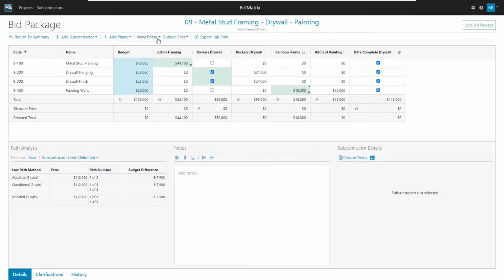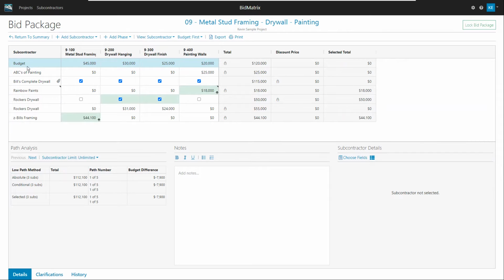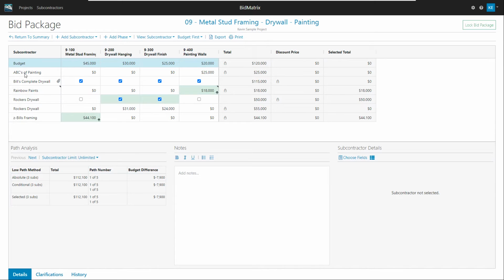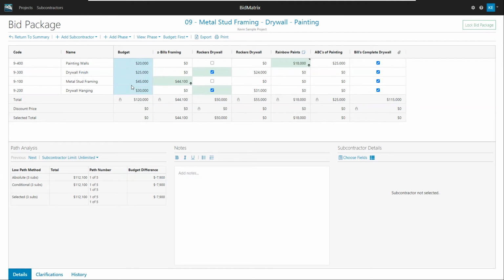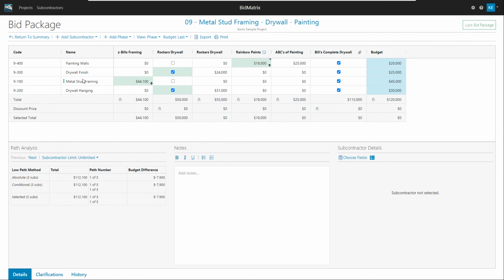Part 10: How to Change View & Budget Column Location In BidMatrix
In this video, you'll learn how to change the view between subcontractors, as well as phases from the top or left edge of the matrix. Additionally, learn how to change where the budget column appears.